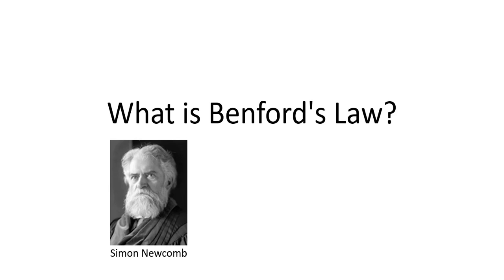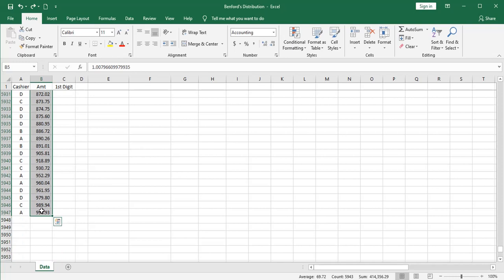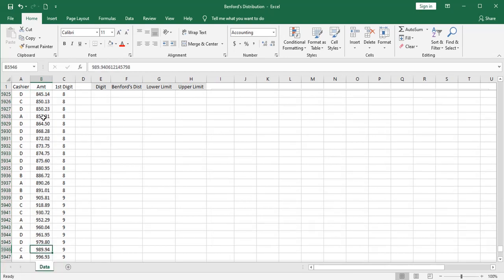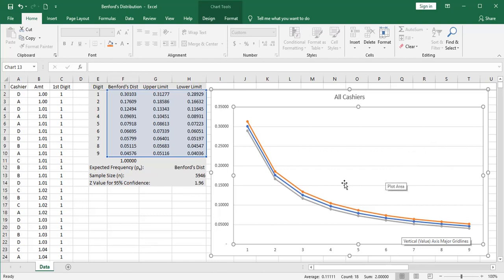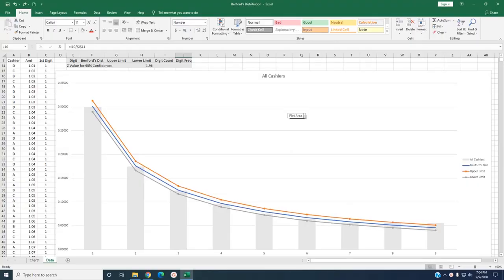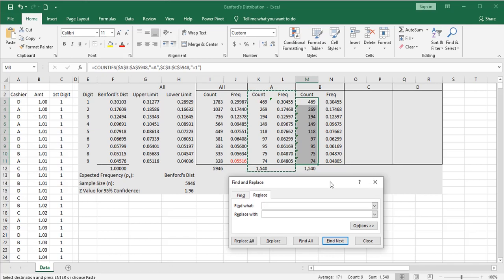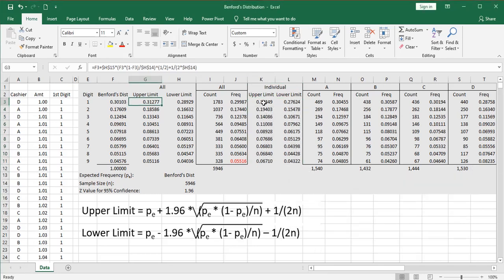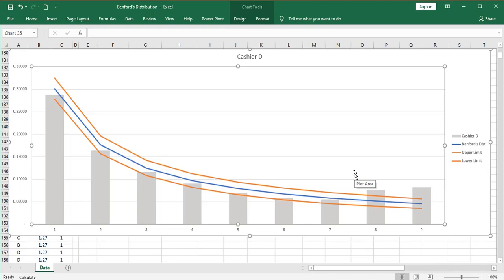Excel Problem Solver: Detect Fraud Using a Spreadsheet and Benford's Law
This video provides a quick history of a law of random numbers known as Benford's law. The viewer is cautioned that not all data is suitable for analysis using Benford's law. A detailed example of a practical application of Benford's distribution on sample sales transaction data follows. After watching the video, the viewer should have a basic understanding of how to use Benford's distribution to detect fraud in a business enterprise.